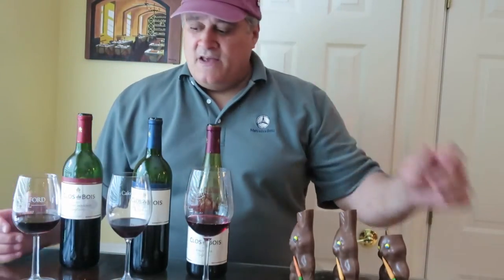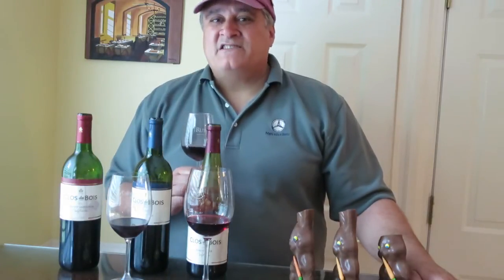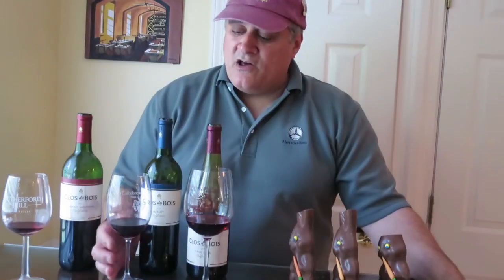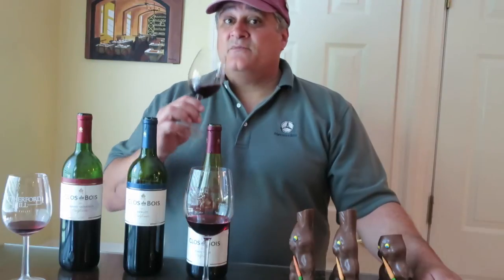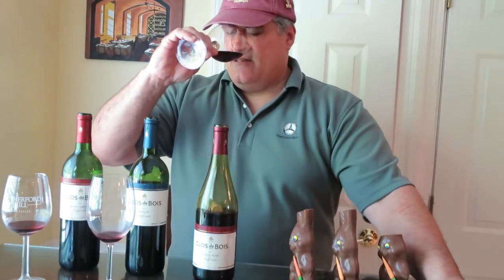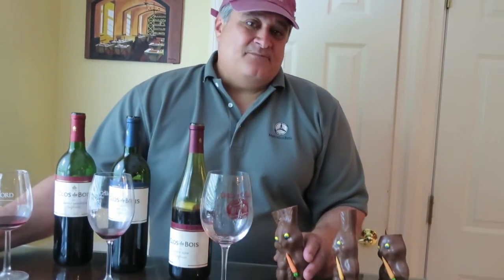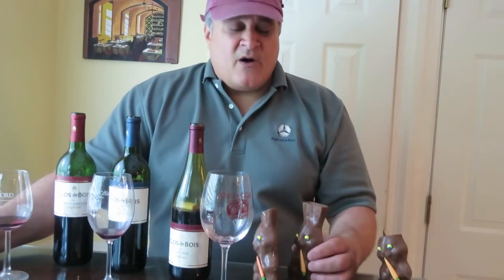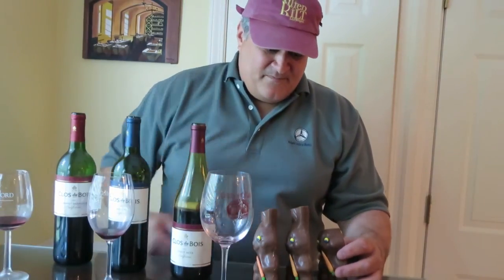How to make the perfect Easter glasses. Drinking wine from chocolate bunnies, ingenious.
John drinks wine from chocolate bunnies and compares the taste! You'll be amazed at the findings. Wines tested Clos du Bois Cabernet Sauvignon, Merlot, Pinot Noir. Perfect Easter hack. Cheers!